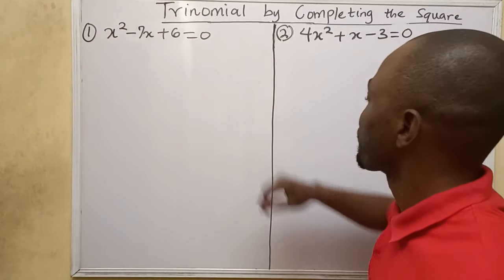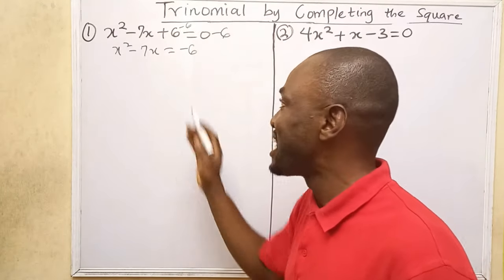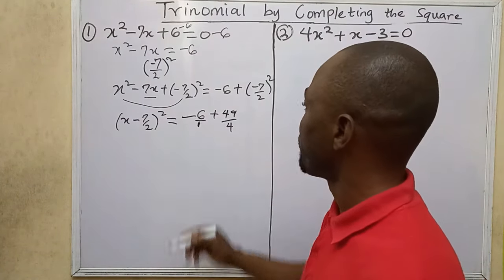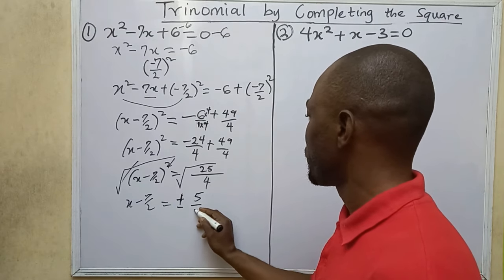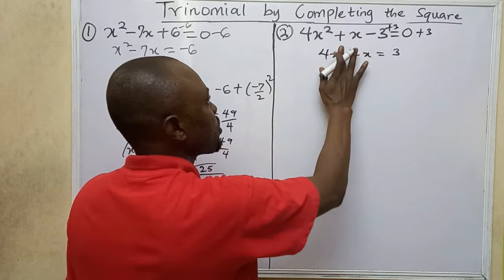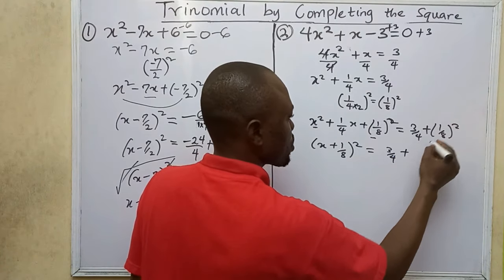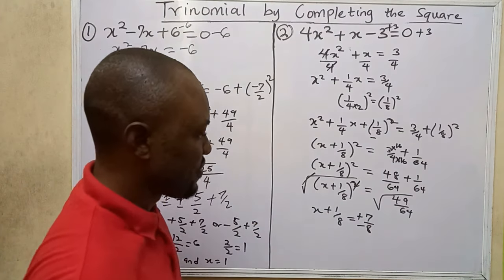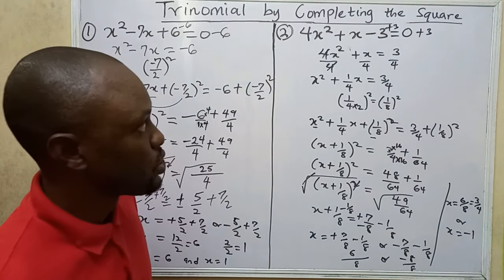Completing the Square method and Solving Quadratic Equation.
This video simplify the concept of Quadratic by completing the square. I simplify the concept by solving two problems, one with a leading coefficient of 1 and the other with a leading coefficient greater than 1. This video unraveled the mystery of completing the square as i solved two problems step by step.